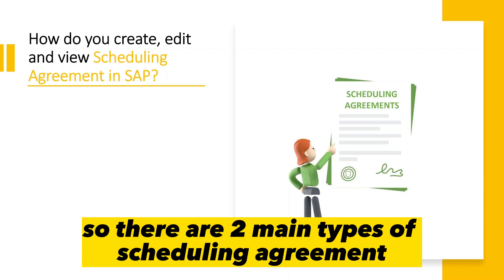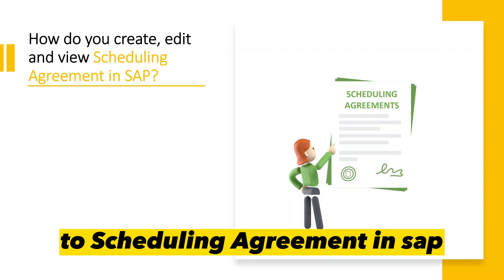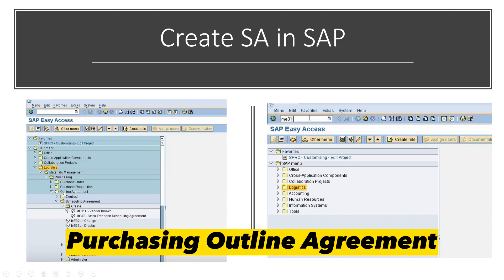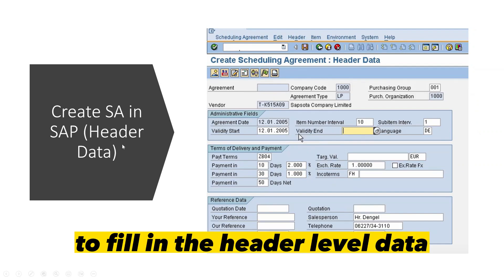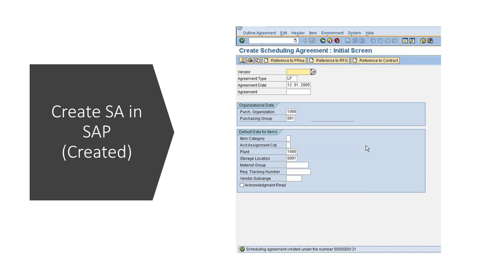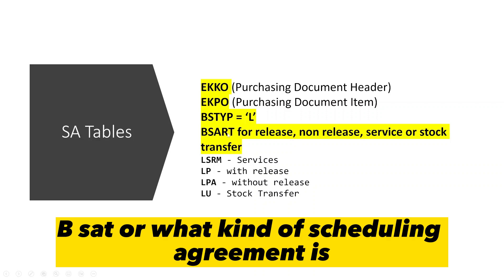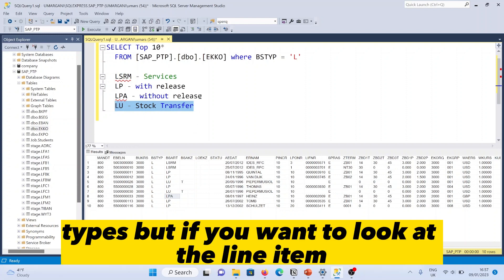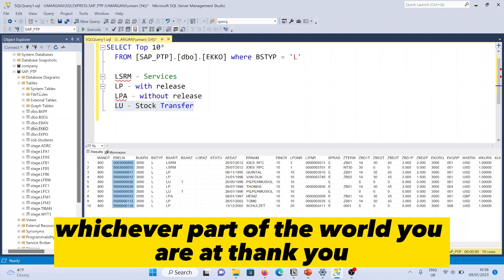Create Scheduling Agreements in SAP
Quick video that explains with an example to create, edit and display scheduling agreements in SAP. You can find explanation on how it can be done using a T code and which SAP tables the scheduling agreements information are stored.